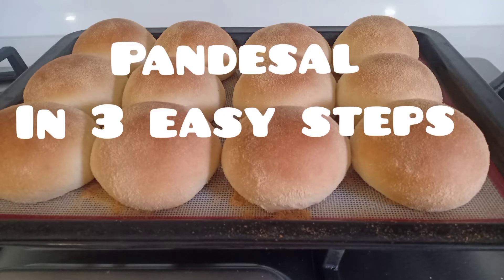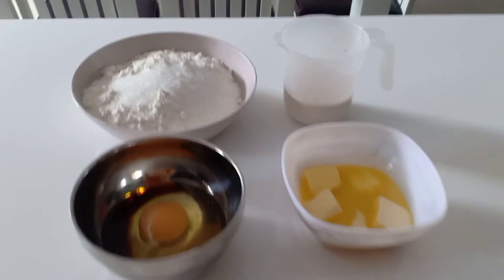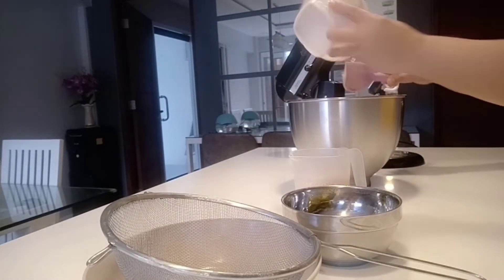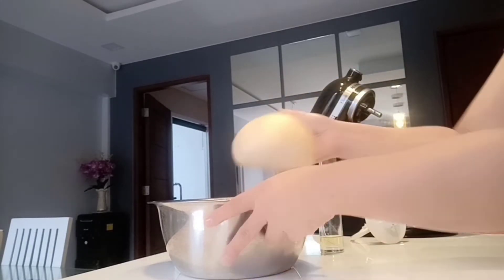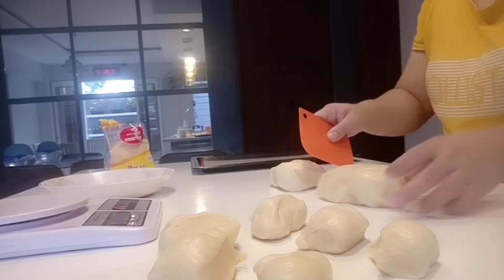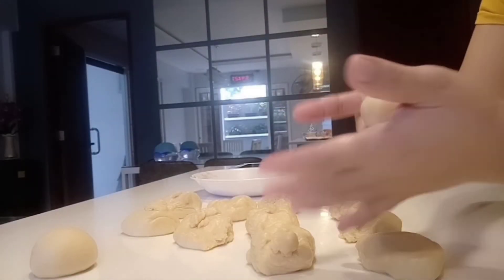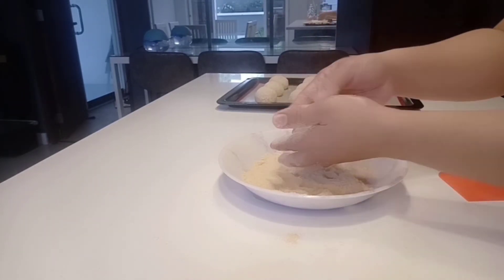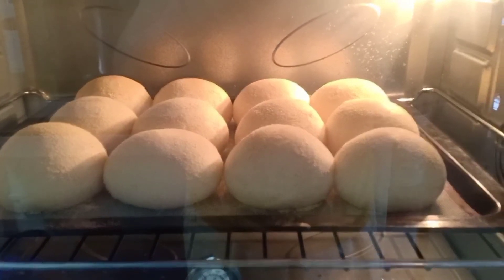Pandesal - soft and fluffy Filipino style bread roll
Pandesal Recipe

2 1/4 cup Bread Flour
1/4 cup sugar
1/2 tsp salt

1 large egg
1 tsp Vanilla
1/4 cup butter
1/2 cup milk
1/2 tbsp yeast